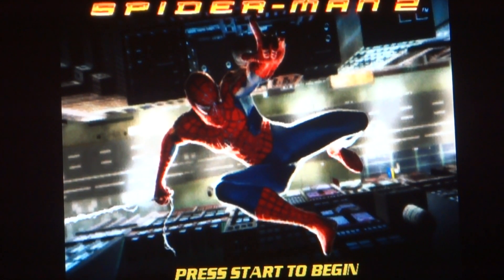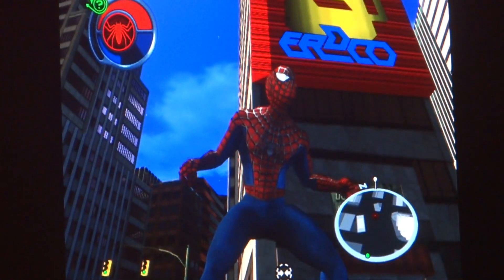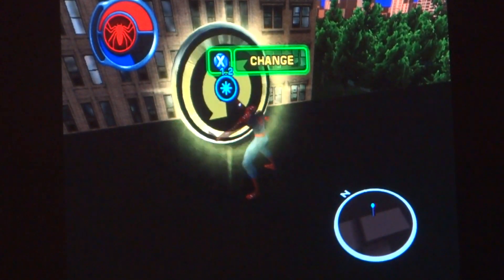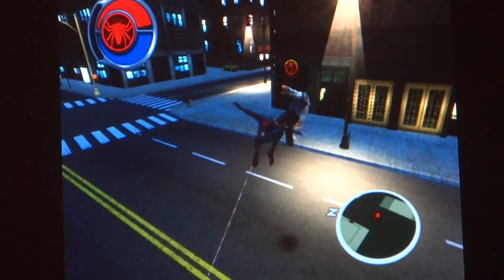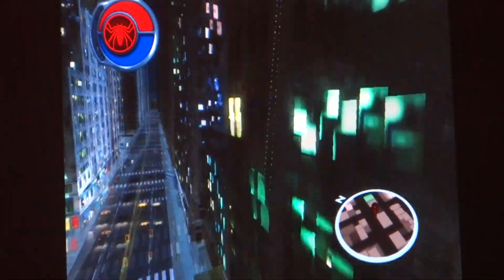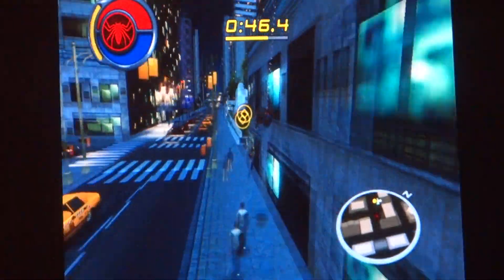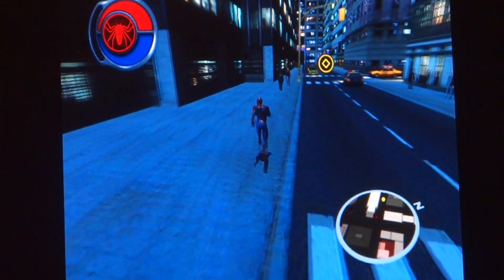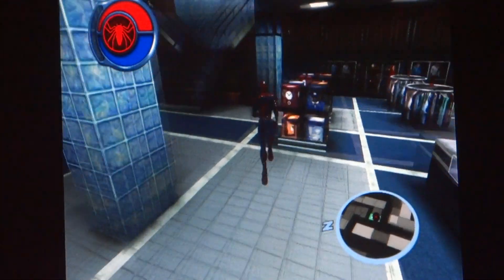Lets play Spiderman 2 the game part 7 - OCKtavius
Fusion will change the future, or will it?